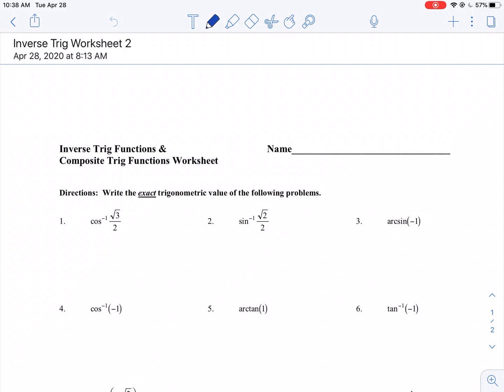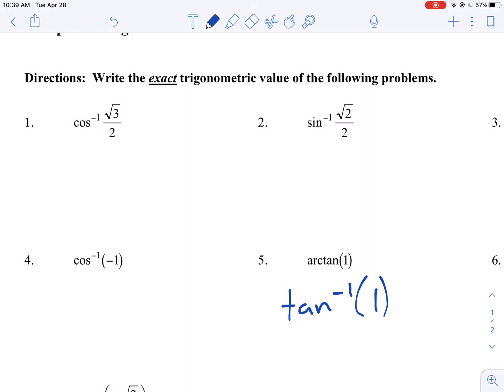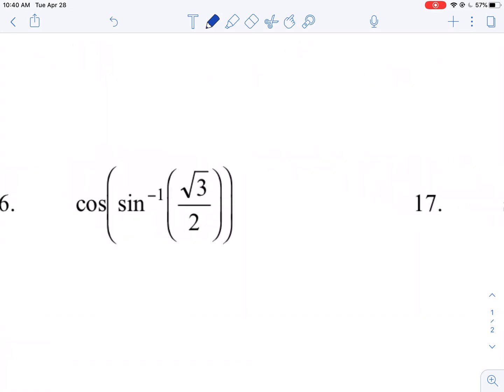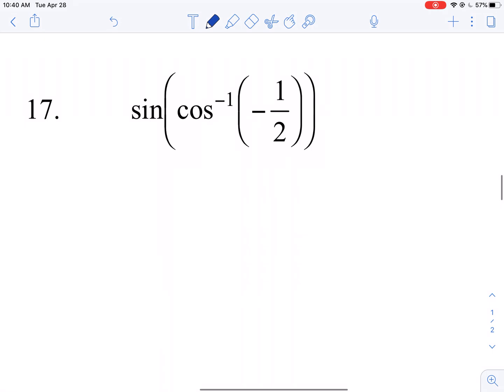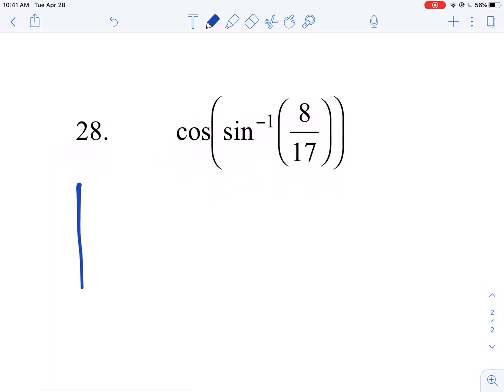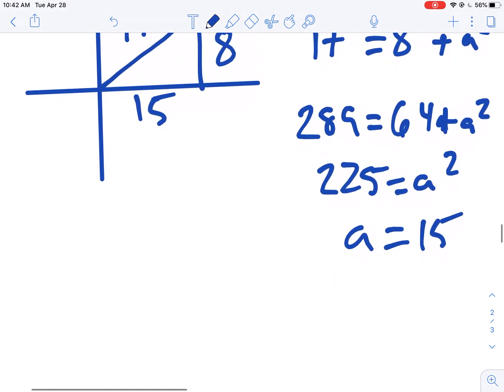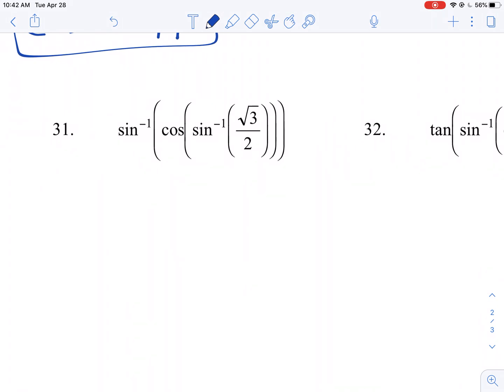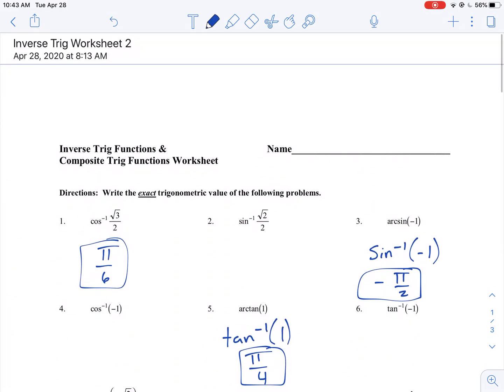Mr. Yehlen's Inverse Trig Worksheet Video Answer Key